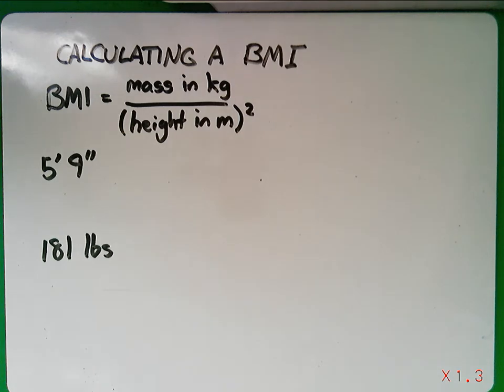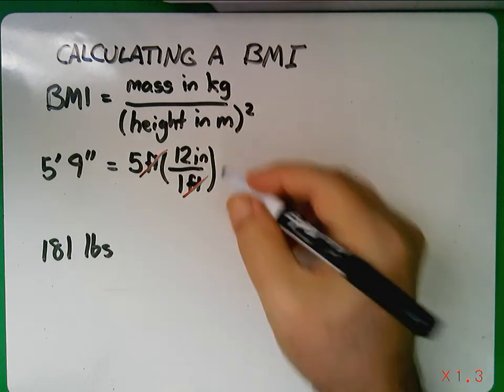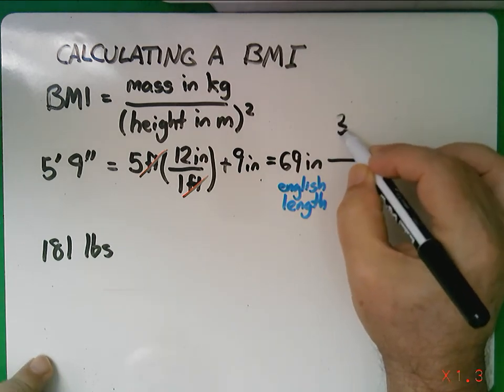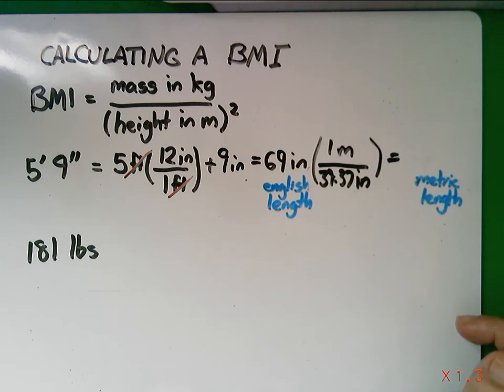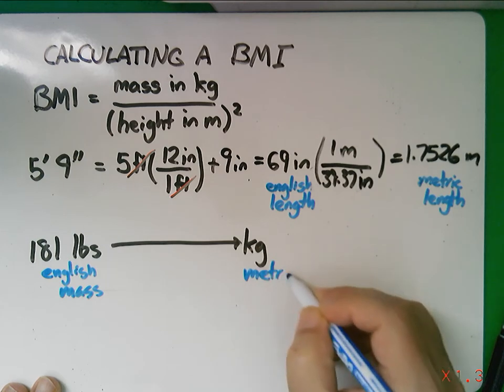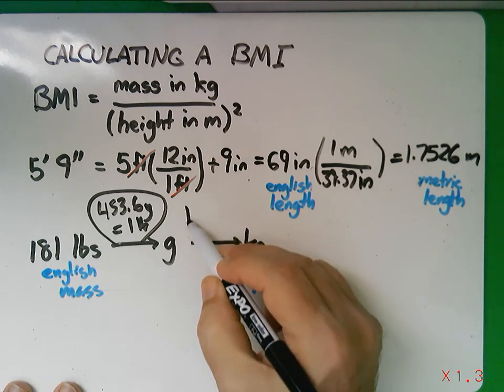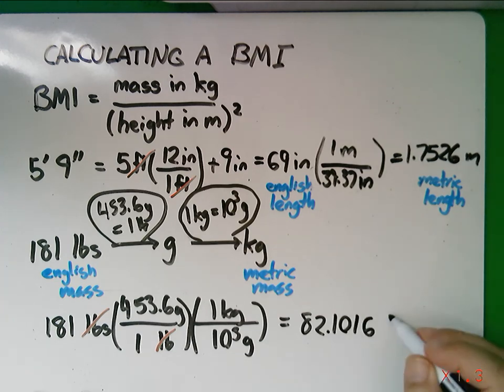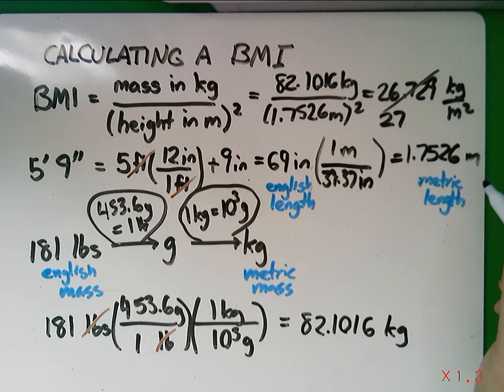Calculating a BMI